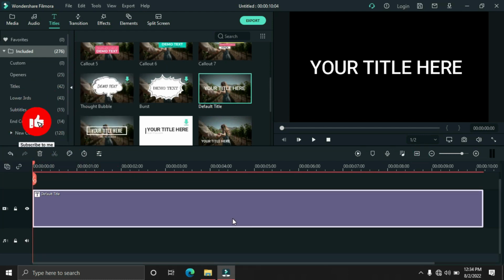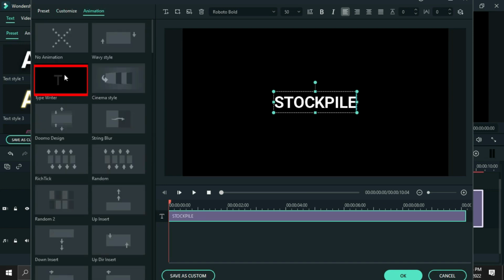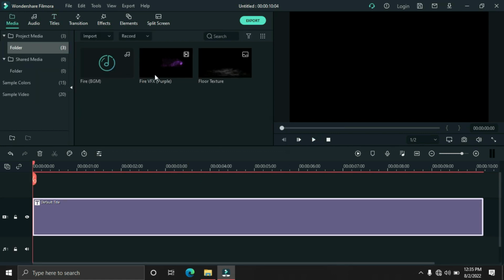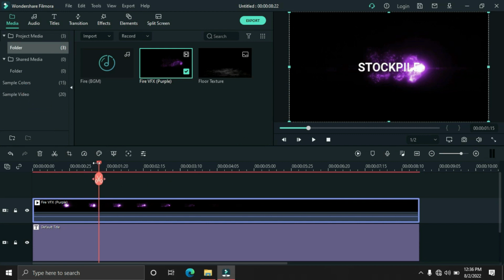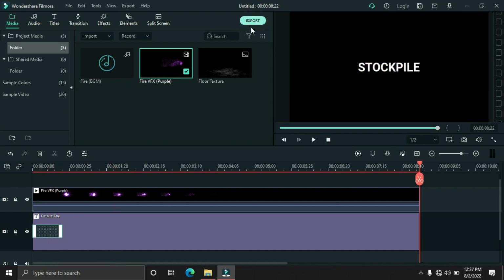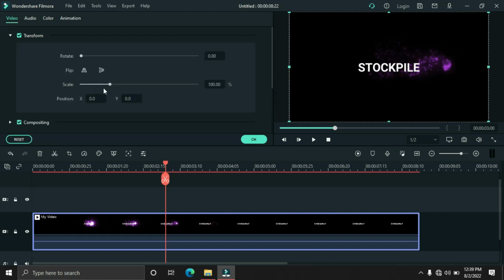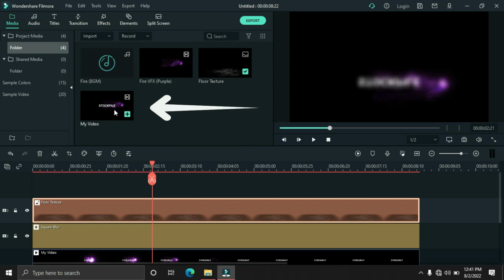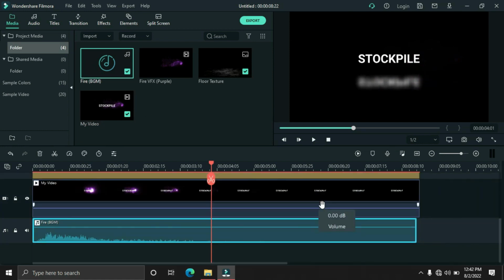Epic Fire Revealing Intro | Free Modern Template | Stockpile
Hey guys, Welcome back to Stockpile Channel .
This is Khuzaifah with a new tutorial, In this video, you will able to create fire revealing intro for your Social media channels by using Wondershare Filmora. The tutorial is simple all you have to do is drag and drop.The template is free, No copyrighted and free to use.